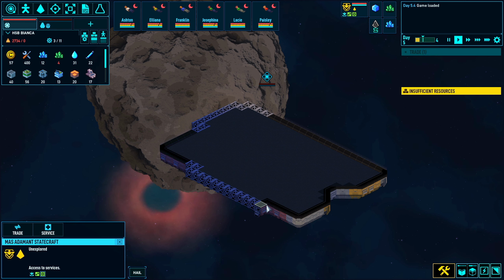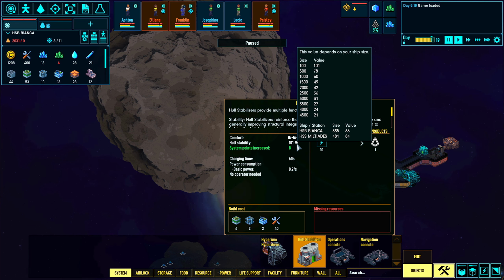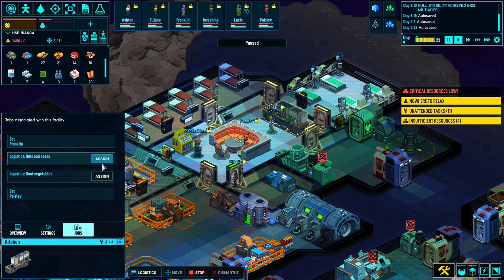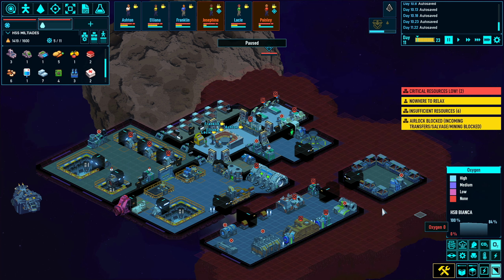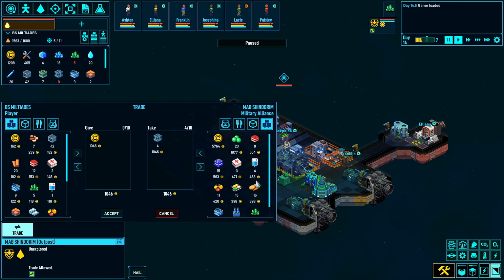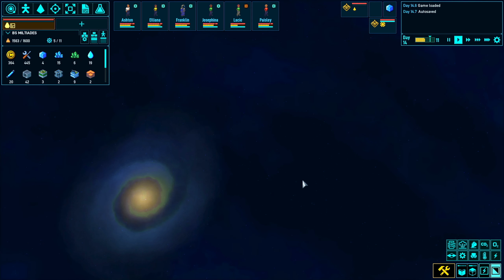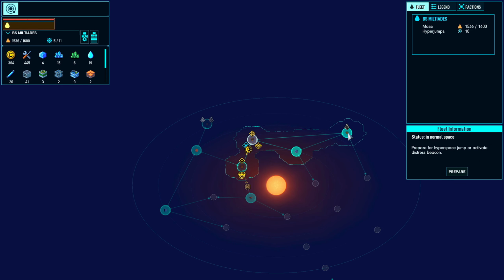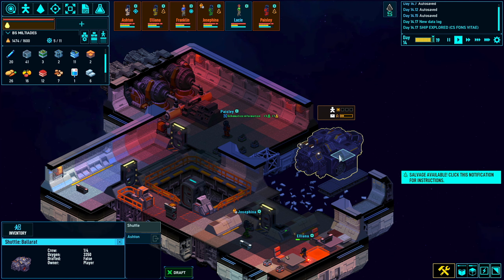Space Haven: Starting guide Pt.2, Space Ship Design, S3E2 Alpha 14 Brutal gameplay Series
Second part of my Alpha 14 starting guide is about space ship design.
Also being the second episode of ma Brutal gameplay series and today we will finish the ship and then venture out into the universe, let's see what we will find.

Like how my voice is recorded

I am not a designer but i give you some useful tips on how to make better looking Spaceships as well as how to minmax with those hull stabilizers to get the most out of them. Bug Byte has implemented some areal restrictions so we might not place them too close to each other but we should still be able to put on in every tile our space ship occupies.